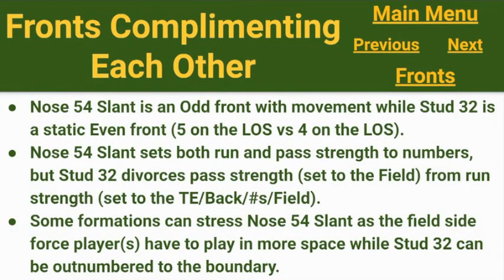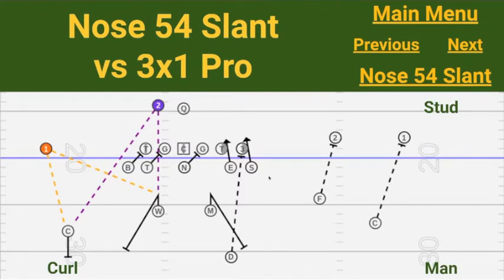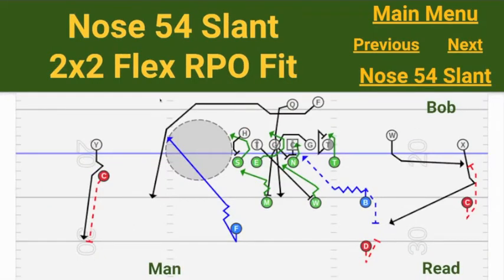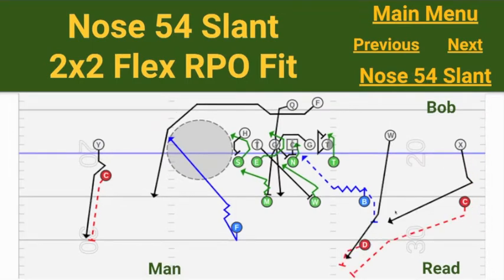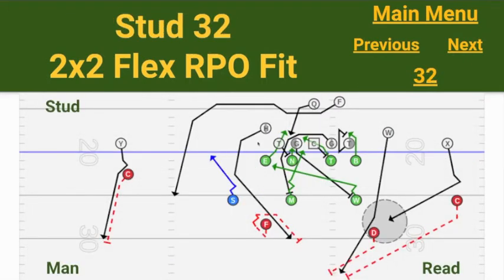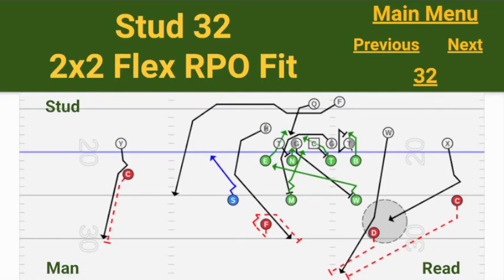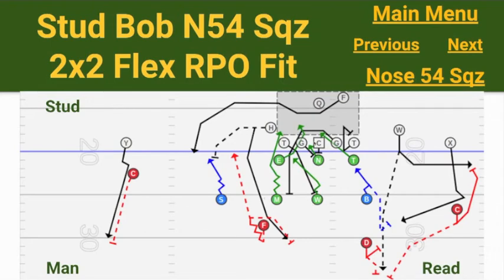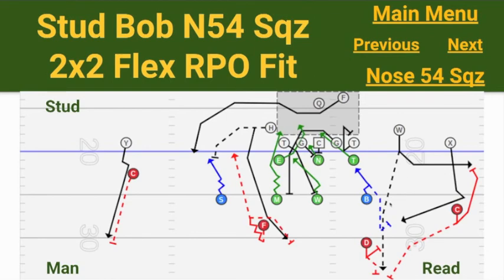Mulitple 3-4 Fronts Quick Snap from CFBK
Utilizing a Multiple 3-4 Split Safety Defense allows for a simple and sound approach to playing defense.  Systematically teaching multiple fronts allows a team to constantly align as effectively as possible to multiple offensive formations and schemes.  Systematically teaching pattern match coverage likewise allows a team to play against a wide variety of receiver distributions with the leverage provided by zone concepts while also aggressively covering routes with man techniques that tighten throwing windows.  Check out this PLAYBOOK overview of some ways to coach and play multiple fronts using 3-4 personnel!